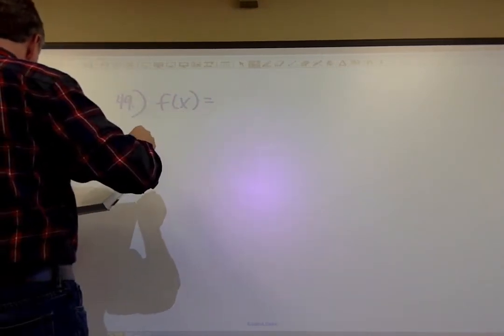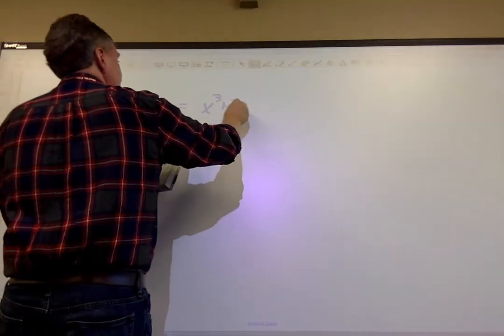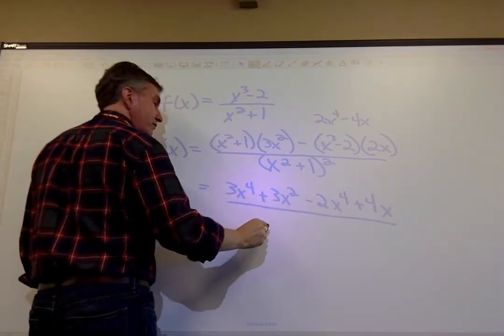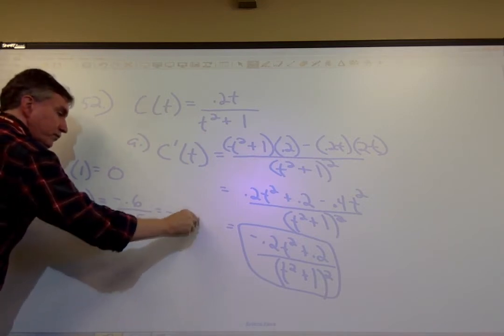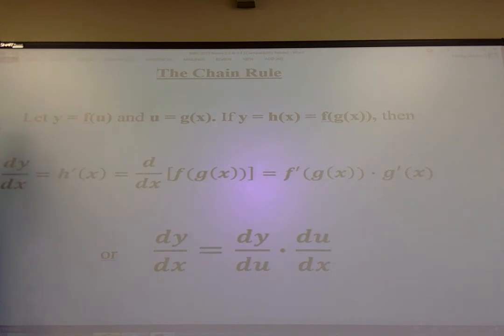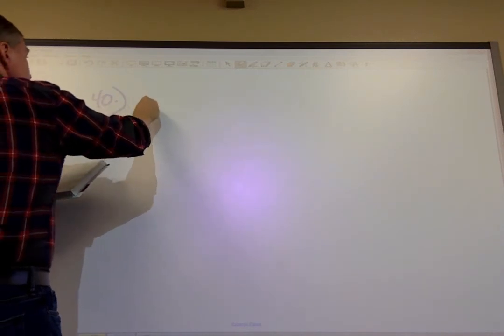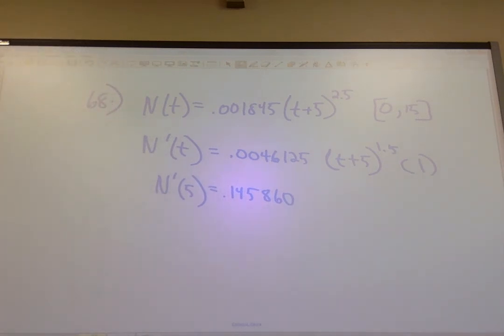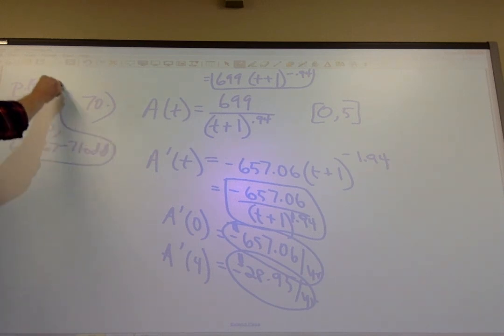Applied Calculus Lecture # 10